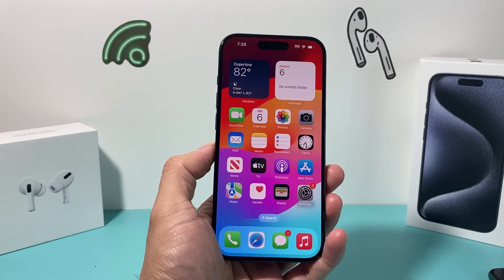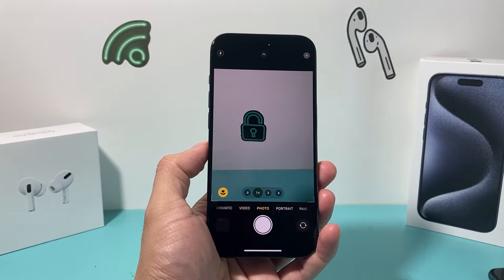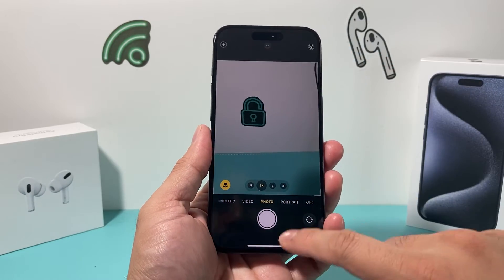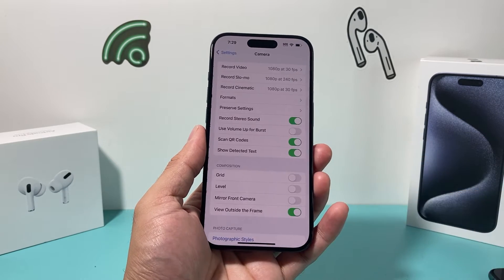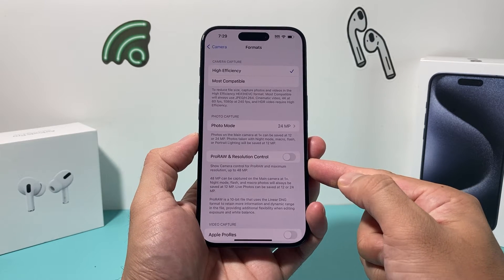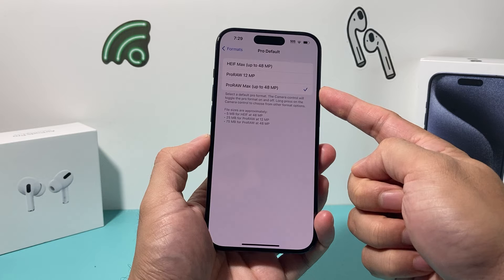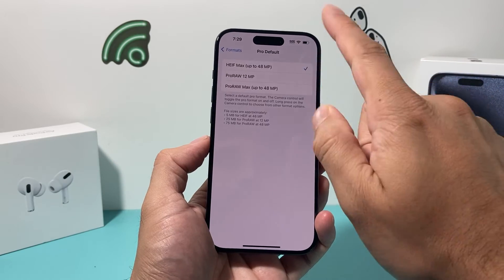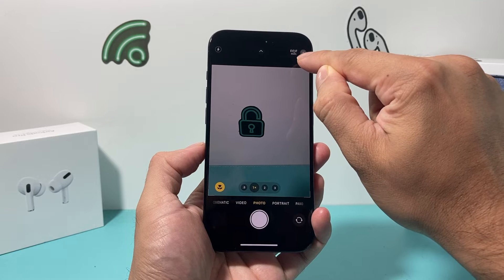iPhone 15 Pro / Max: How to Enable 48MP Camera ProRaw or HEIF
In this iPhone 15 Pro / iPhone 15 Pro Max tutorial we teach you how to enable and use the 48MP Camera feature to take ProRaw or HEIF Photo for the best quality photos on your new iPhone. This method can also used on iPhone 14 Pro / iPhone 14 Pro Max.